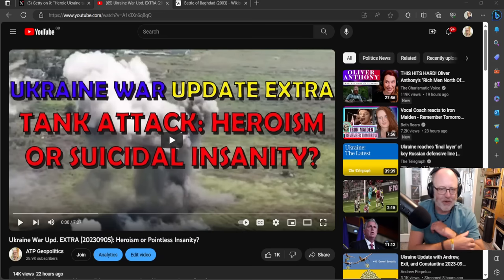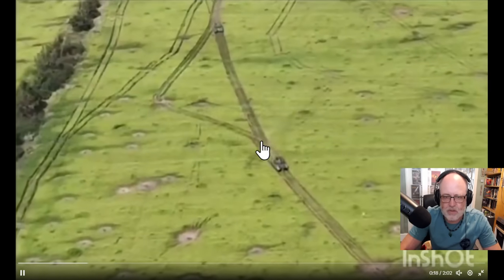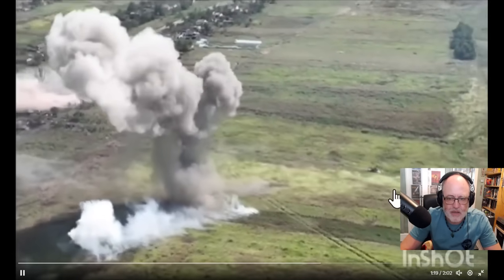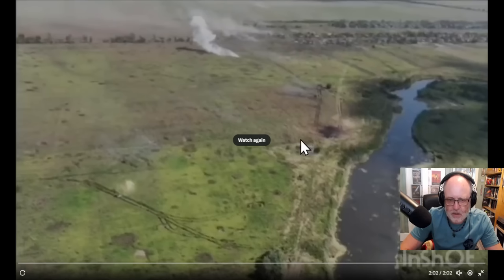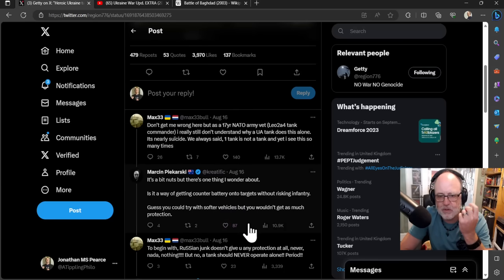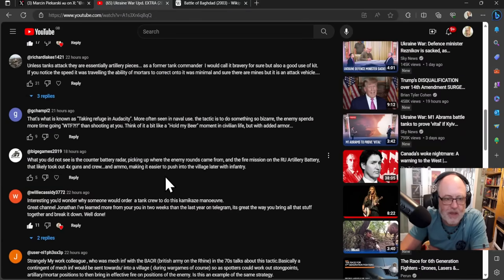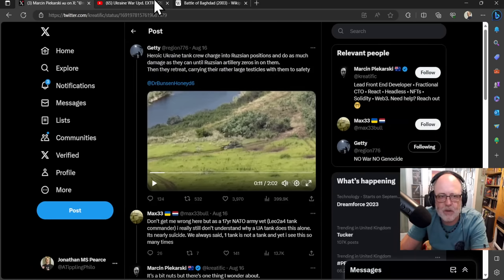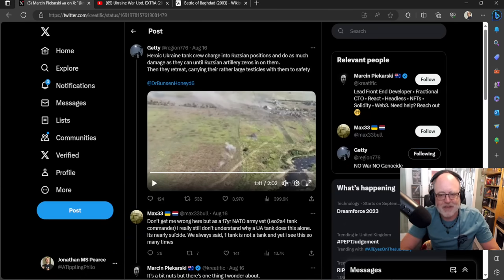Ukraine War Upd. EXTRA (20230907): Corrective: Risky Wild Weasel!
Here is today's UWU EXTRA giving you all the nuggets you need to add to your understanding of events.

0:00 Start